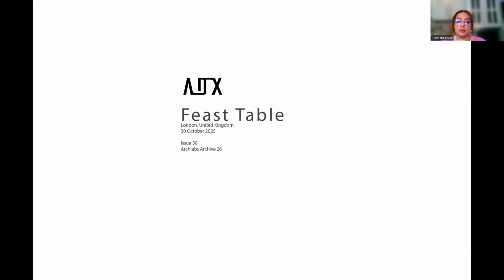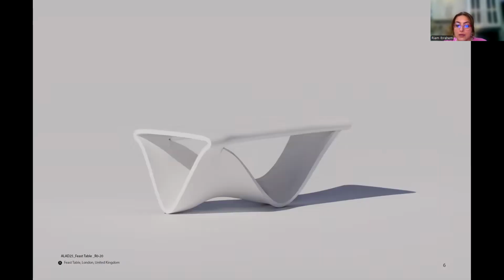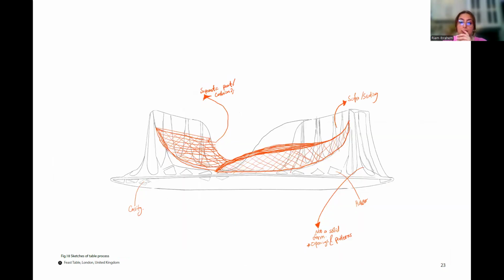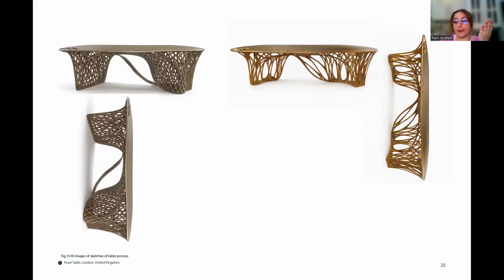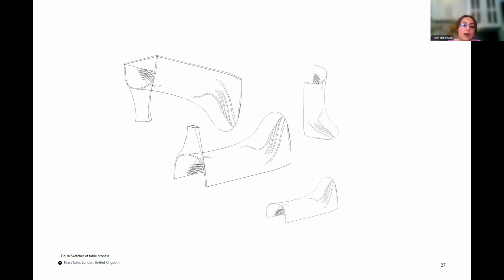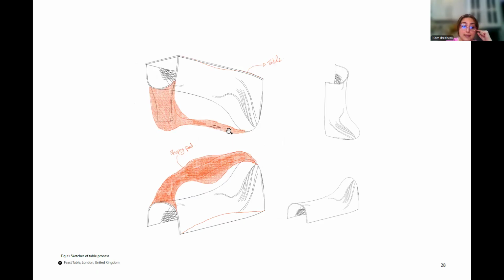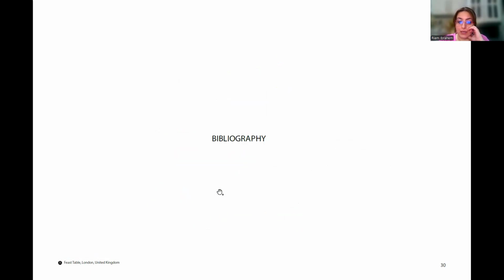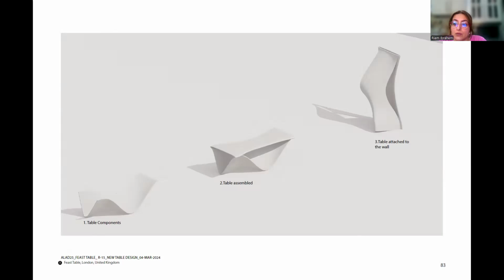ALAD25 Feast Table Issue 50 Archlabs Archive AA 26 04 Video 30 October 2025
Feast Table, a 3D printed artifact. This project is currently in Stage 02, Concept Design. Presented by Arch. Riam Ibrahem